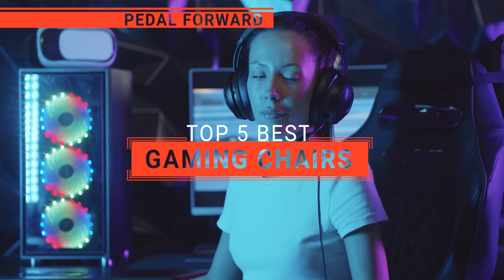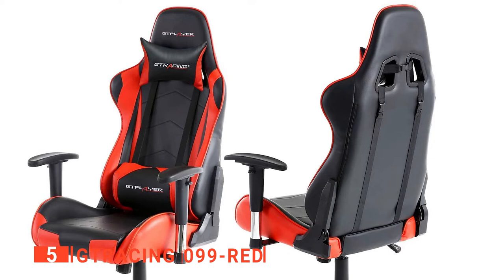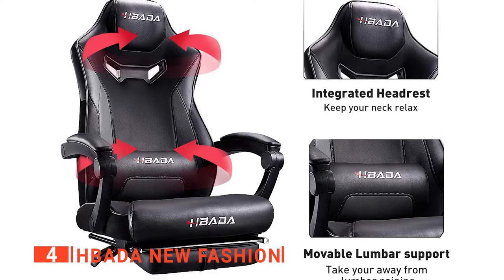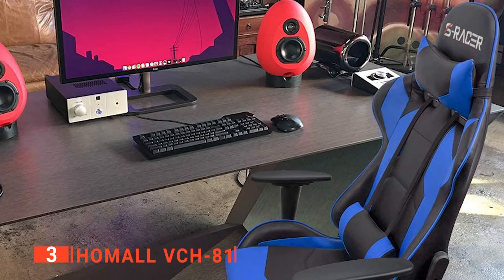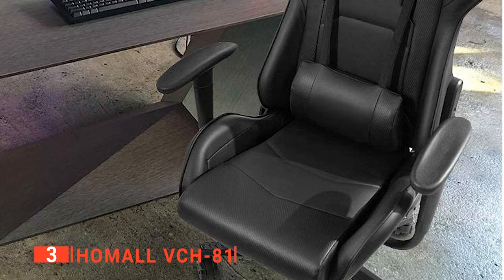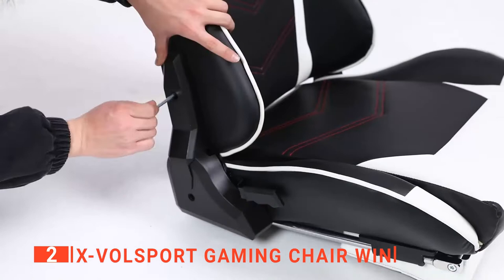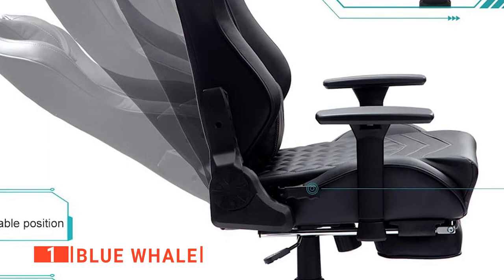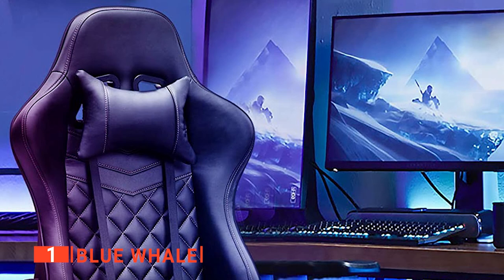Best Gaming Chairs for Prolonged Sesh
Gaming Chair: Hey guys, in this video, we’re going to review the pros and cons of the top 5 best Gaming Chair for sale right now.
5️⃣ GTRACING ‎099-RED: (Amazon)
4️⃣ Hbada New Fashion: (Amazon)
3️⃣ Homall VCH-81: (Amazon)
2️⃣ X-VOLSPORT Gaming Chair Win: (Amazon)
1️⃣ Blue Whale: (Amazon)

Gaming chairs are practical accessories that can supplement your gaming setup. They provide additional comfort tailored to your favorite hobby. When buying a Gaming Chair, there are a few things to consider: adjustment capability, comfort, style, and features. So keep watching to find out which one is suited to your needs.

In today’s video, we are going to look at the top five best Gaming Chair available on the market today. We have made this list based on our own opinion, research, and customer reviews. We have considered their quality, features, and values when narrowing down the best choices possible. If you want more information and updated pricing on the products mentioned, be sure to check the links above.

(paid links)
00:00 Intro: Gaming Chair
00:30 5️⃣ GTRACING ‎099-RED
02:45 4️⃣ Hbada New Fashion
05:20 3️⃣ Homall VCH-81
07:32 2️⃣ X-VOLSPORT Gaming Chair Win
10:04 1️⃣ Blue Whale